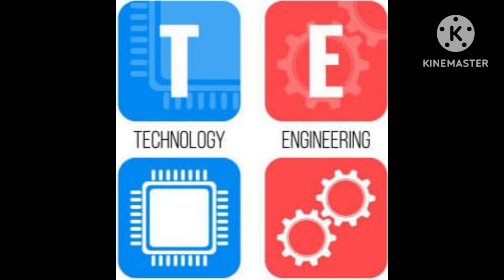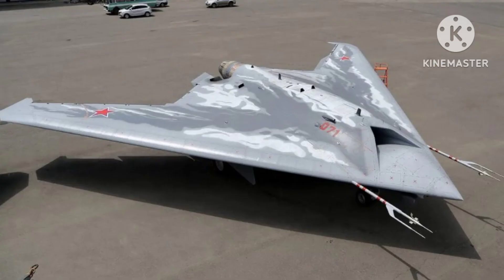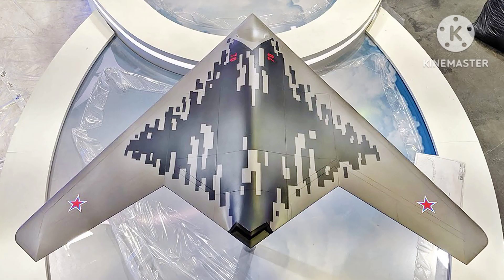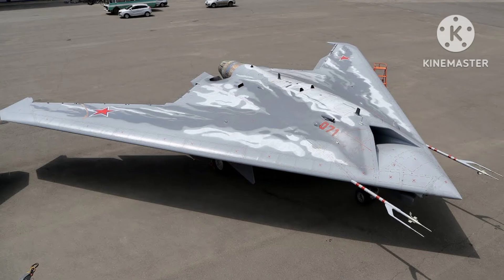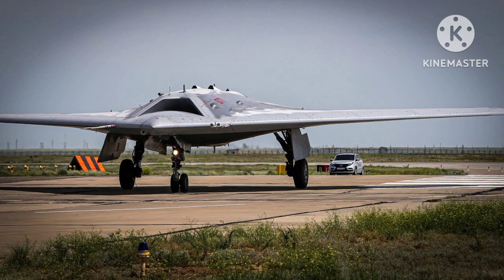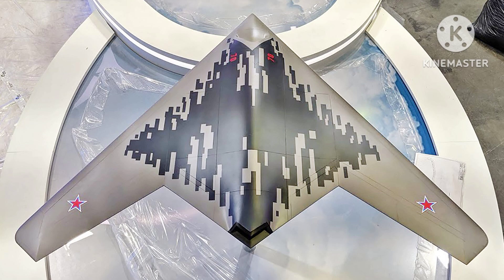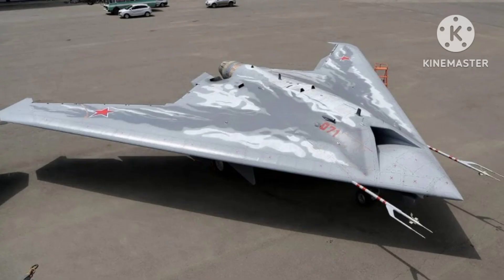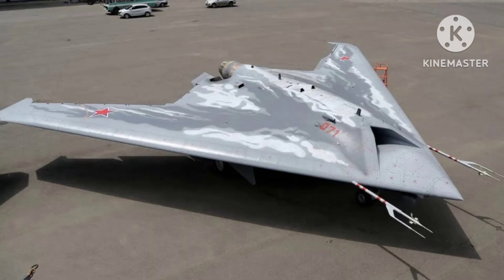S-70 Okhotnik-B drone developed by Russia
Russian biggest drone.
Russian biggest drone.
Russian biggest drone.
Russian biggest drone.
Russian biggest drone.
Russian biggest attack drone.
Russian biggest unmanned vehicle.
Russian biggest unmanned aerial vehicle.

Assalamualikum.

Welcome everyone.

Today we will try to tell about S-70 Okhotnik-B drone developed by Russian.

The S-70 Okhotnik-B, also known as the "Hunter-B," is an unmanned combat aerial vehicle (UCAV) developed by the Sukhoi Design Bureau, a Russian aerospace company. The Okhotnik-B is designed to perform various military missions, including reconnaissance, surveillance, and strike operations. It represents a significant advancement in Russia's unmanned aerial systems (UAS) capabilities.

The development of the S-70 Okhotnik-B began in the early 2010s, and the first prototype was unveiled to the public in August 2019. The UCAV has a distinct flying wing design, similar to a stealth bomber, which helps reduce its radar cross-section and enhances its survivability on the battlefield. The unmanned aircraft is relatively large, with an estimated length of around 20 meters (66 feet) and a wingspan of approximately 14 meters (46 feet). It is powered by a single jet engine, allowing it to reach supersonic speeds.

The primary purpose of the S-70 Okhotnik-B is to complement manned aircraft and operate in a collaborative manner with them. It is designed to be integrated into a network-centric warfare environment, sharing information and coordinating its actions with other aerial assets. The UCAV can operate both autonomously and under the control of a ground station, enabling flexible deployment and mission execution.

The Okhotnik-B is equipped with a variety of sensors, including radar, electro-optical/infrared (EO/IR) systems, and other advanced avionics, allowing it to gather and process information from its surroundings. This situational awareness enables it to conduct intelligence, surveillance, and reconnaissance (ISR) missions, providing real-time data to command and control centers.

In terms of its offensive capabilities, the S-70 Okhotnik-B can carry a range of weapon systems, including guided air-to-surface missiles, precision-guided bombs, and other air-to-ground ordnance. Its payload capacity is estimated to be around 2,000 kilograms (4,400 pounds), providing it with the ability to engage various ground targets with significant firepower.

The UCAV's stealth features, coupled with its autonomous flight capabilities and advanced avionics, contribute to its potential for conducting deep penetration missions into hostile airspace with reduced risk to human operators. This attribute makes it a valuable asset for both conventional and asymmetric warfare scenarios.

The development and deployment of the S-70 Okhotnik-B represent Russia's pursuit of cutting-edge military technologies and its commitment to advancing its unmanned systems capabilities. The UCAV's successful integration into the Russian Armed Forces would provide them with enhanced reconnaissance and strike capabilities, contributing to their overall operational effectiveness.

It's important to note that while the information provided here is accurate up to September 2021, the development of military technologies is an ongoing process, and new updates or modifications may have occurred beyond the knowledge cutoff date.

Assalamualikum.